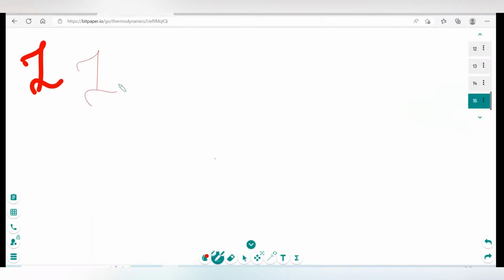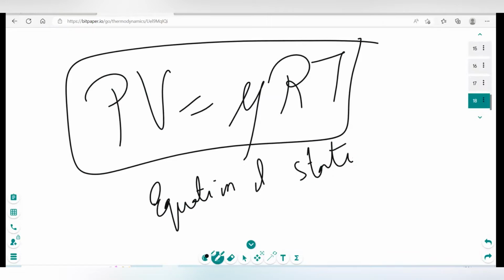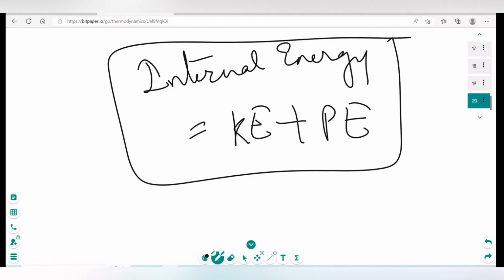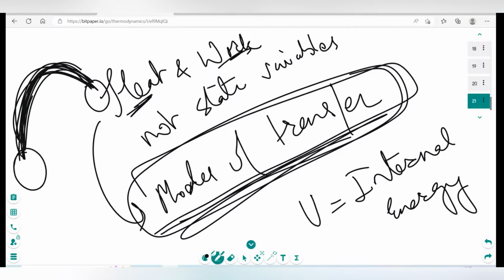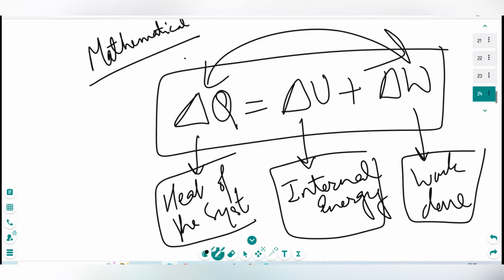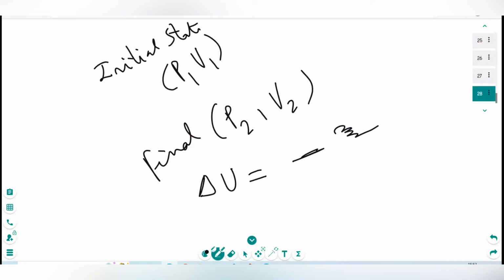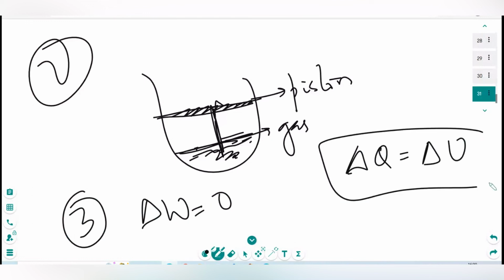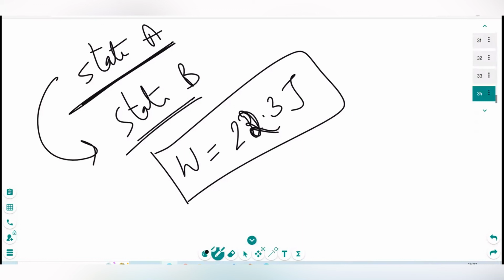Thermodynamics - Class 2 | Physics I Class XI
Thermodynamics is the study of the relations between heat, work, temperature, and energy.

This video is a recording of our online/virtual class for an international student in association with Caterpillar Creative Learning.

Credits: Caterpillar Creative Learn to get associated with Aarush Coaching Classes to support our online presence.